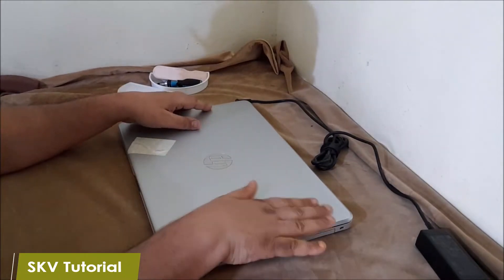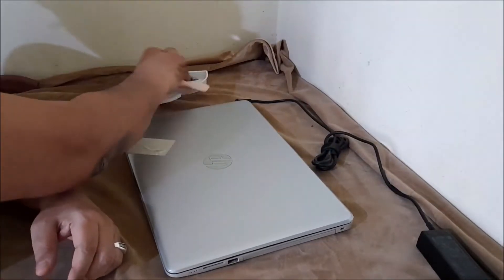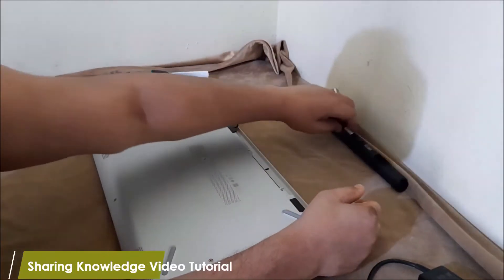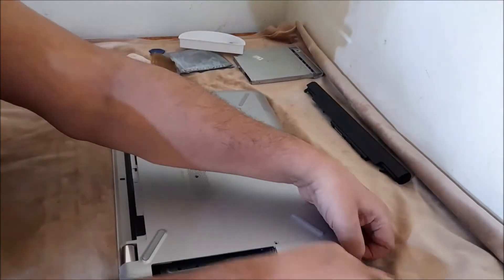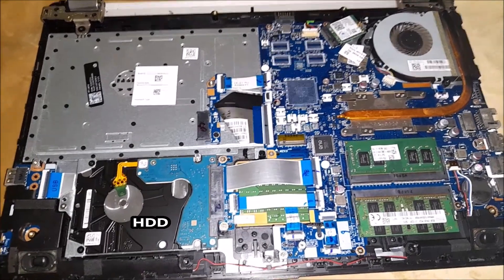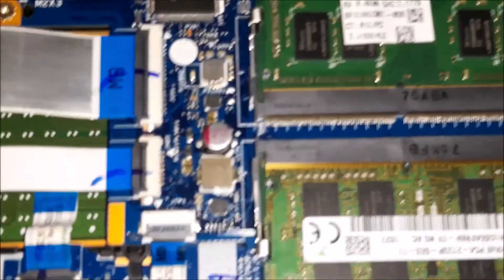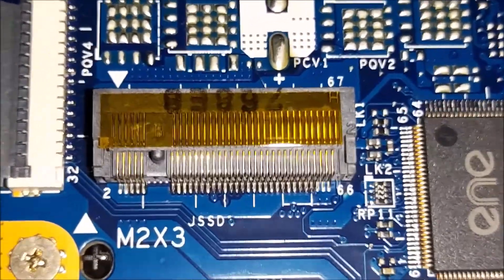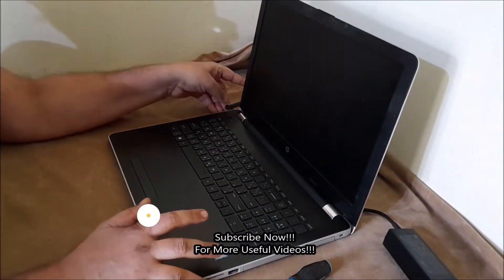How to Open HP Pavilion 15-Series Laptop | How to Open HP 15-bs0xx Laptop | Technical Specification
In this video We are going to show you How to Open HP 15-bs0xx Laptop PC.
When your laptop needs an upgrade or replace, here you have experience for knowing details about each products for future Upgrade and installation. Check your Motherboard / technical specifications and look for the number of SATA Ports and M. 2 Slots (Depending on the drives you want to add). And also experience to keep your laptop clean, and running smoothly, give each component a cleaning on a regular basis. It's a good practice to open up your computer and follow the cleaning process at least every six months. That's all.

f you look at your M2 interface on your Motherboard and you see a single notch for the M2 Slot, then it will support both NVME and SATA PCIe-SSD.
Otherwise, If you see two notch, then it will be a SATA PCIe-SSDs storage slot Only.

How to Open HP 15-bs0xx Laptop When Your Laptop Needs an Upgrade or Replace | Technical Support
How to Open HP Pavilion Laptop/How to Open HP Pavilion 15-Series Notebook | Technical Specifications
How to Open HP Pavilion Laptop.
How to Open HP Pavilion 15 Series Notebook.
How to Open HP 15-bs0xx Laptop.
Technical Specifications

Your contribution is more confidence.

How to Find Maximum Memory Capacity for Upgrade Your PC/Laptop | How do I Find Maximum RAM Capacity

Category
Education
License